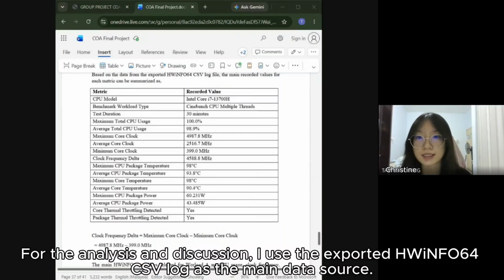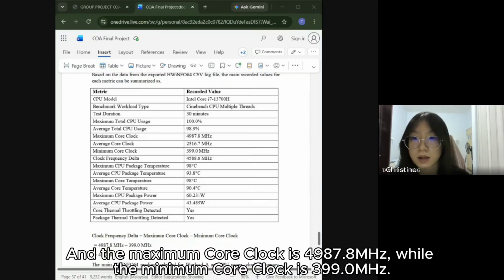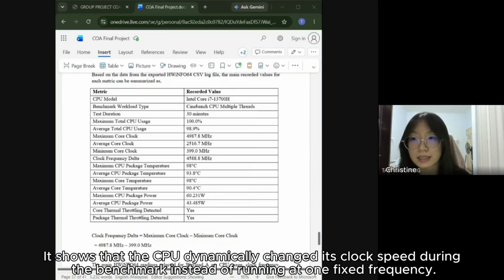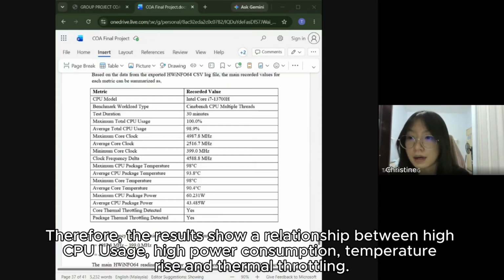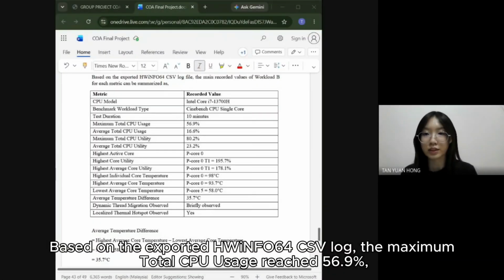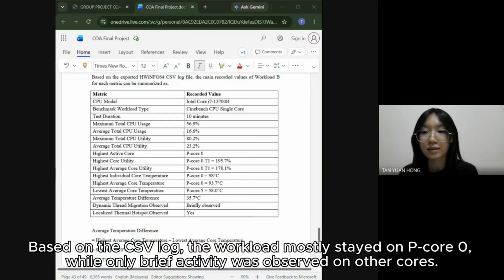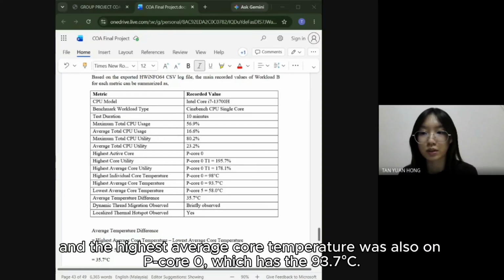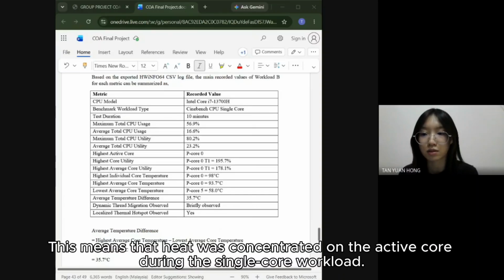SECR1033-01 Computer Organization and Architecture (Group Project Presentation Video- HWiNFO64)